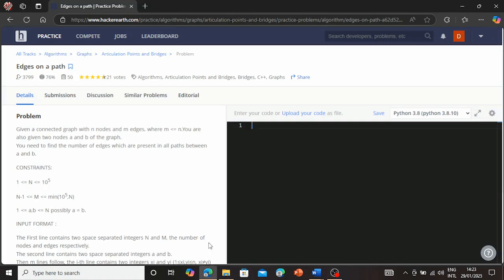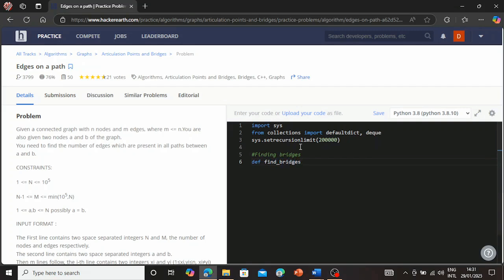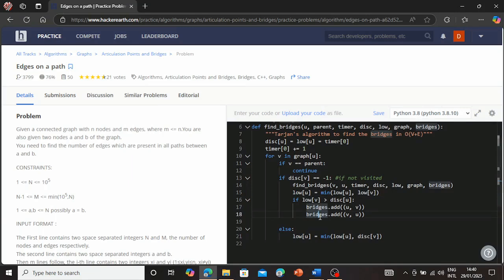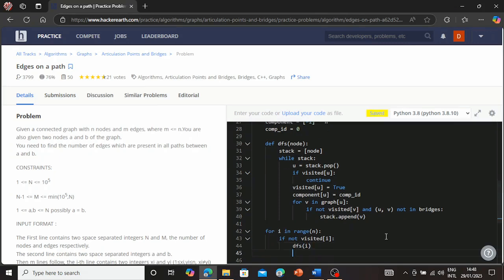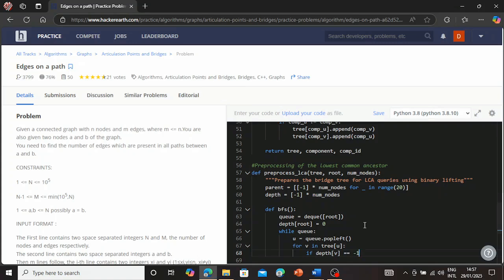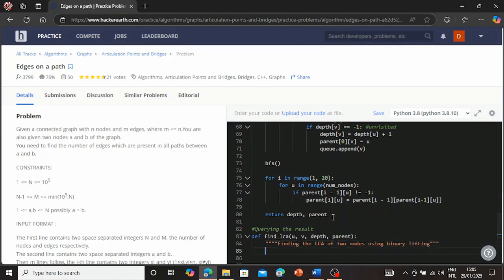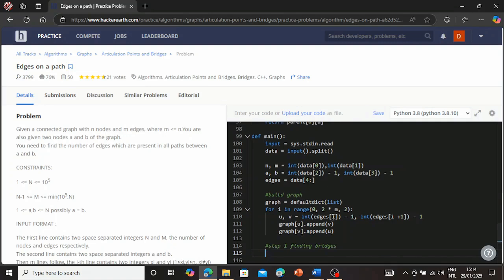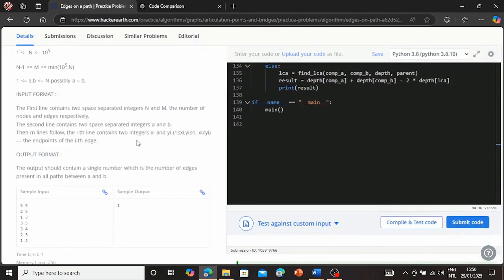OdhiamboO - Edges on a Path - Python Coding Challenge